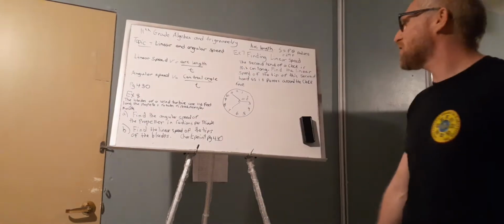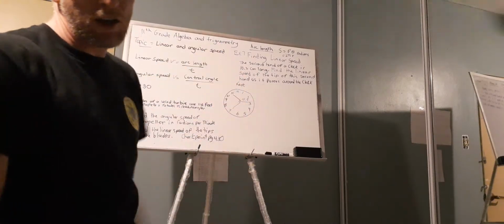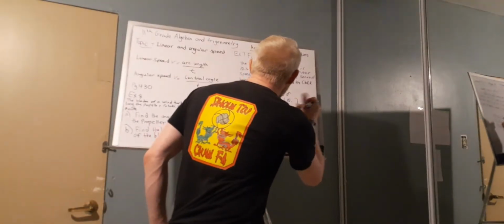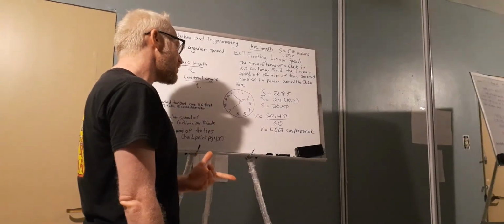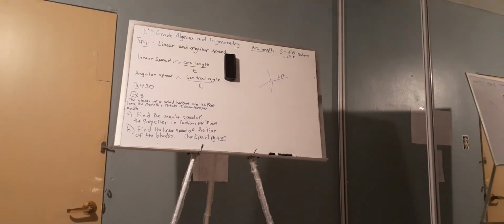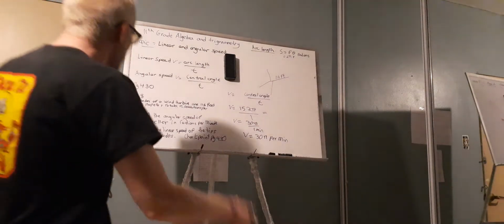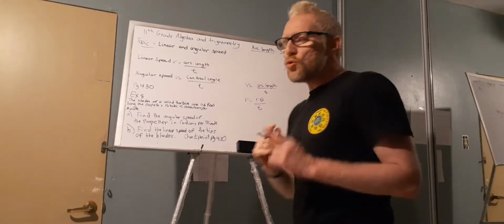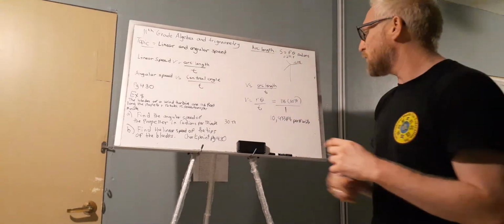11th grade Algebra and trigonometry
In this video you will see the second class content along with the next assignment instructions